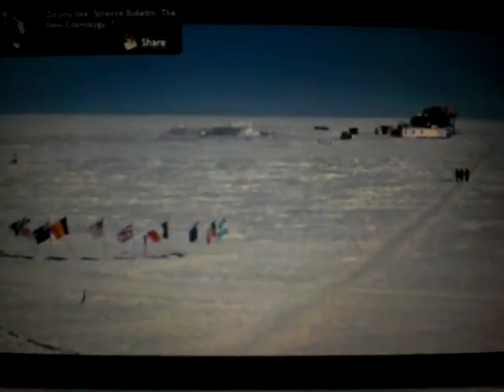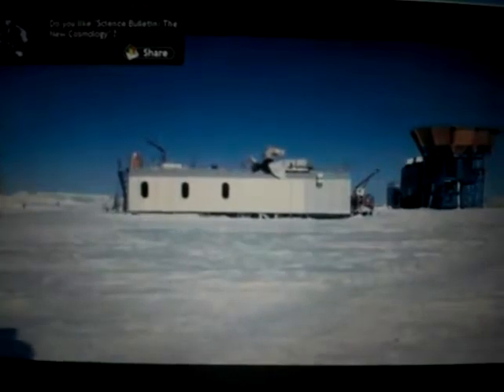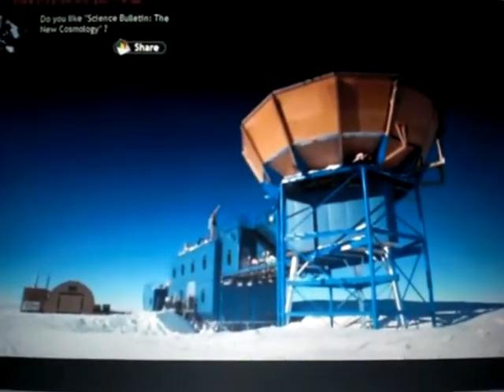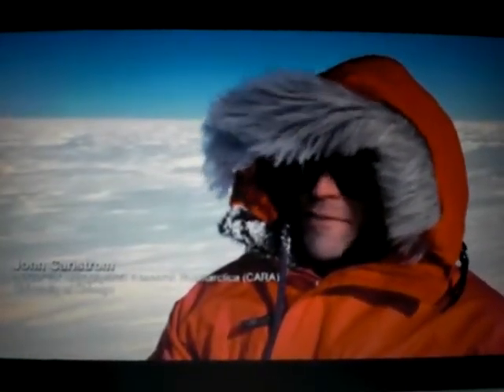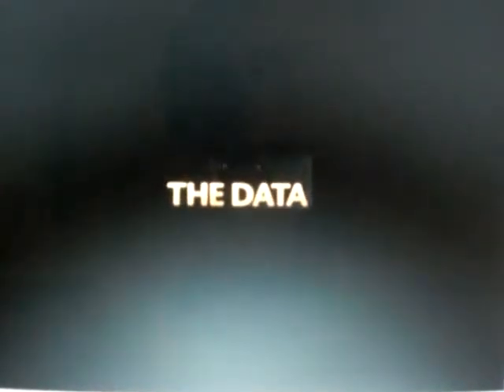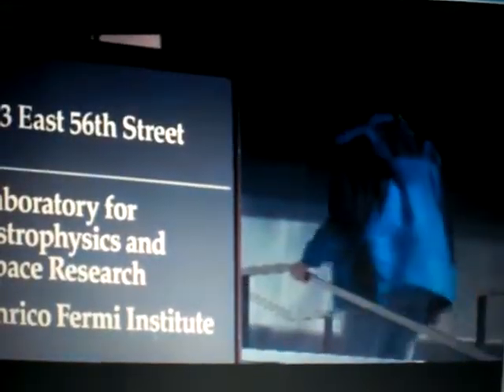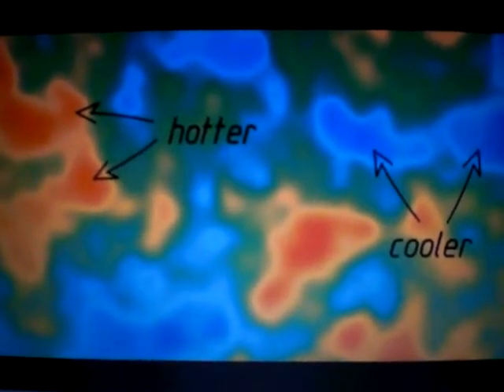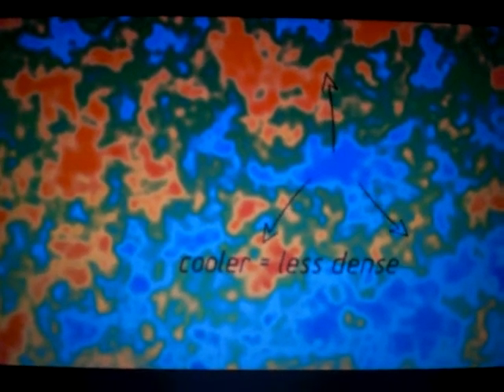science bulletin:the new cosmology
each day radiation from deep space bathes our tv sets and radios in a faint static whisper.
the cosmic microwave background(CMB) is the oldest,most distant signal beaming trough the universe,carrying with it informations about the origins and ultimate fate of the cosmos.
meet the scientists who are studying it at the amundsen-scott south pole station.
they are takiing advantage of the long cold winters,dry conditions and ceaseless sky,to probe this remarkable signal.